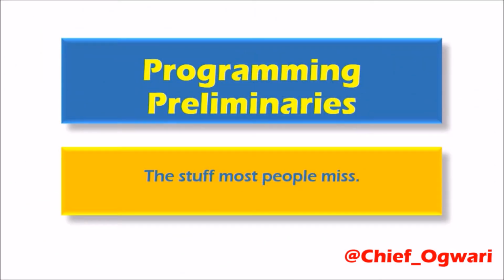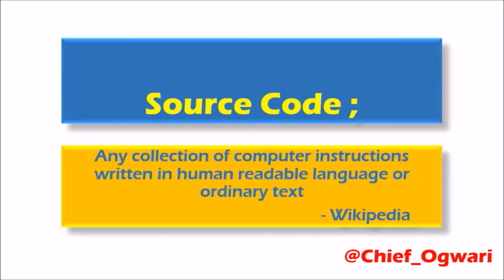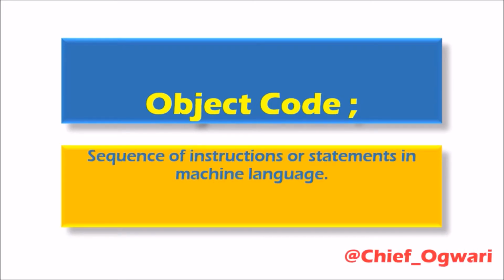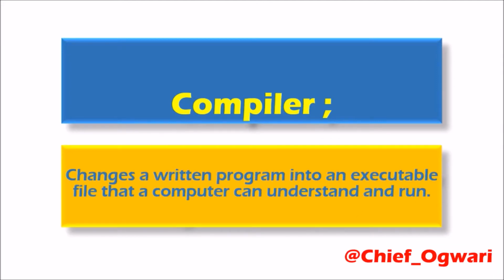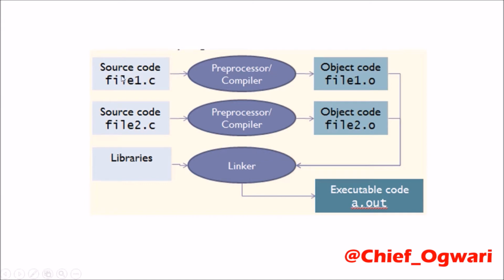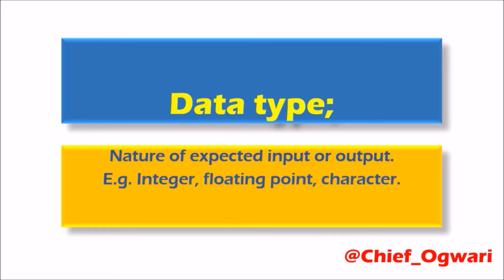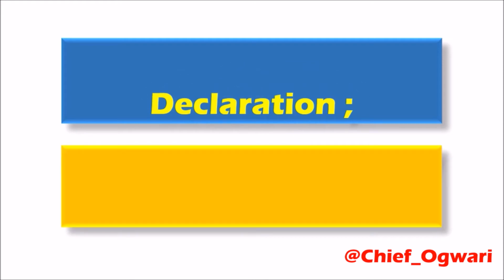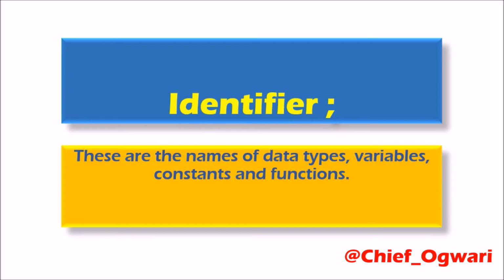Programming Preliminaries for programming beginners 2017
Definitions of programming terms like Compiler, Object code, Source code, Variables, Linker, Declaration are well illustrated in the video.